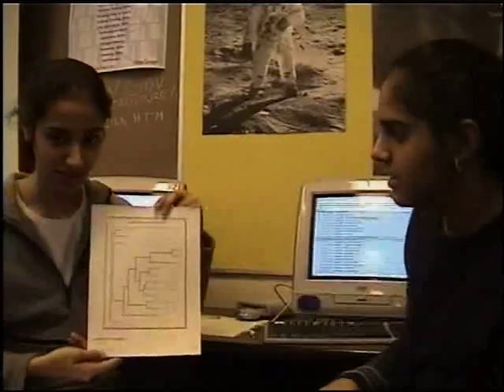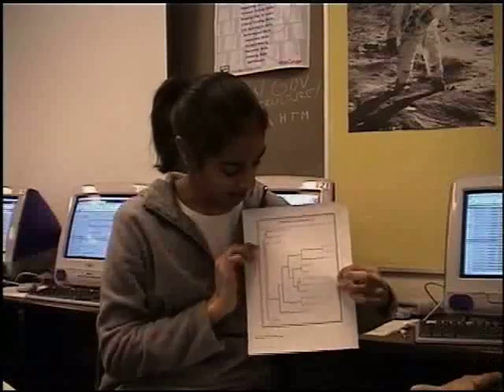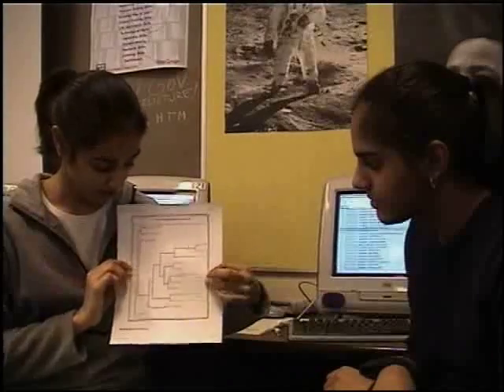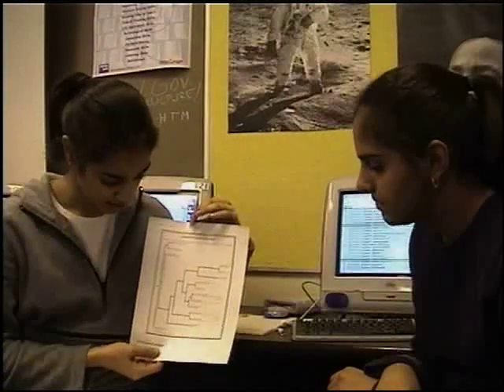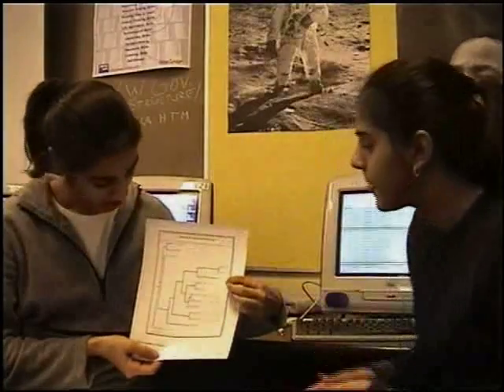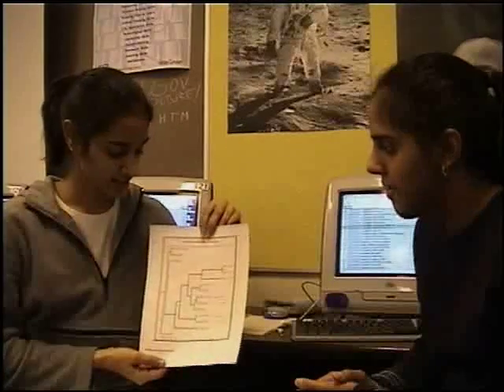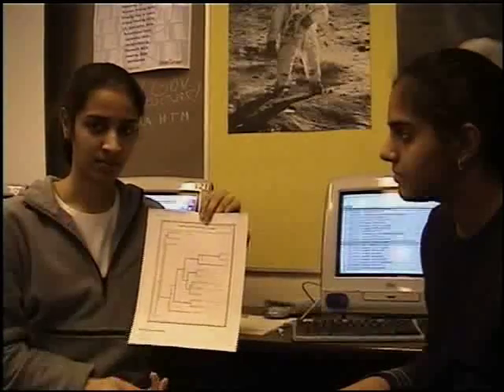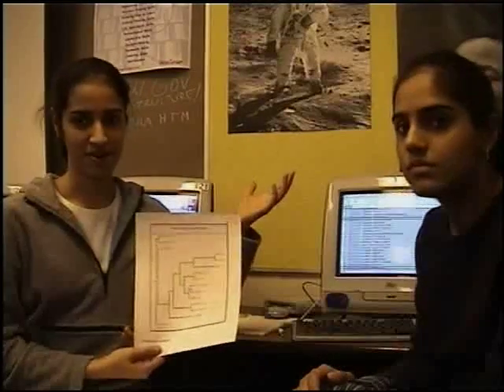Biology Student Workbench: Inquiry-based Bioinformatics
Biology Student Workbench is a collection of tutorials and inquiry-based learning enhancements to the Biology Workbench, a bioinformatics tool. Biology Workbench provides access to biological databases and analysis tools through a web browser.